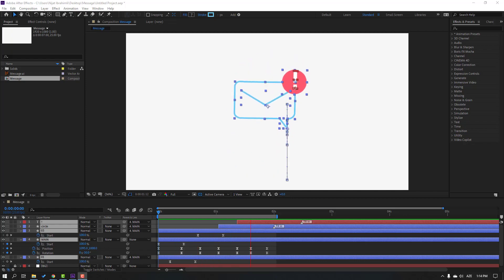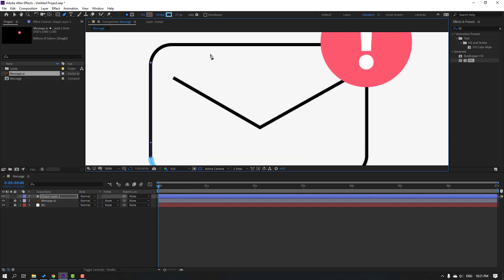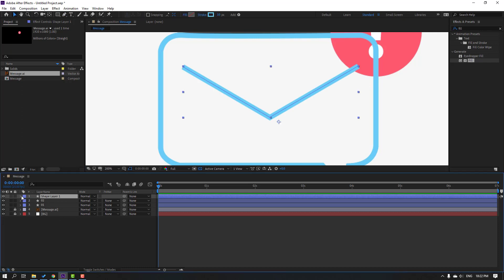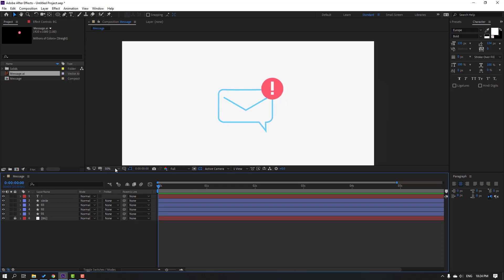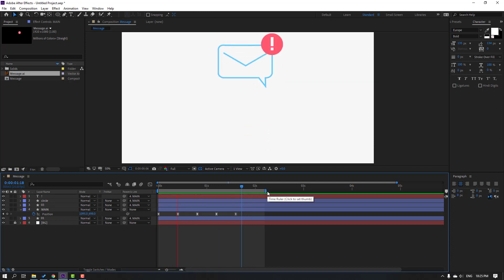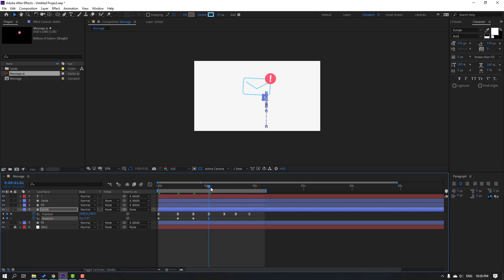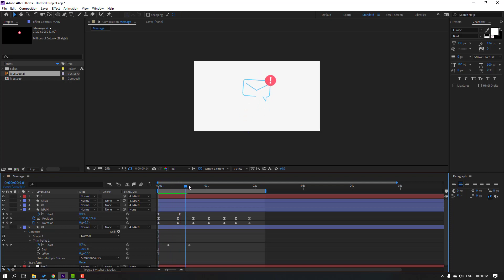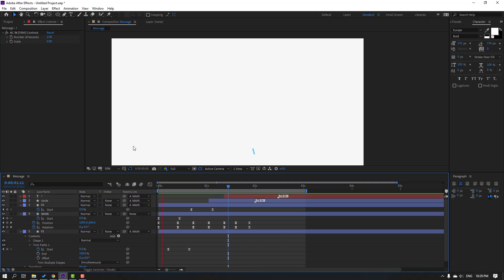Line Motion Design Animation Tutorial in After Effects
Hi guys, welcome to my new After Effects tutorial. In this tutorial i will show how to create line motion design animations in Adobe After Effects.Let's get started!